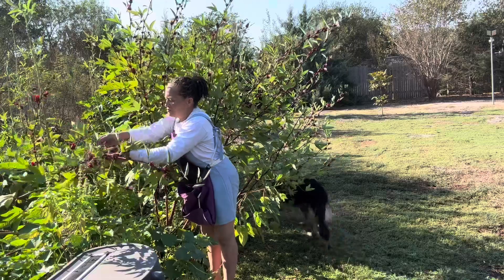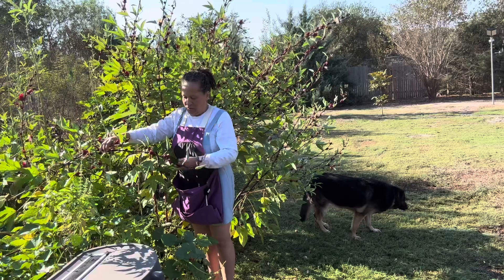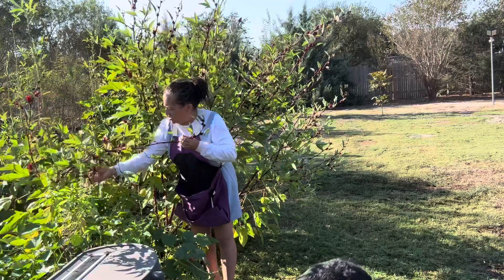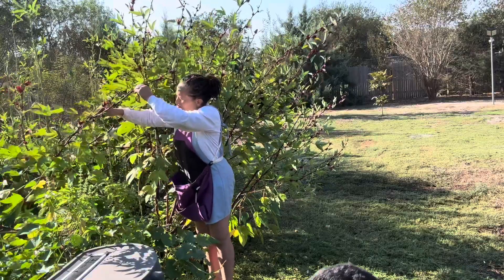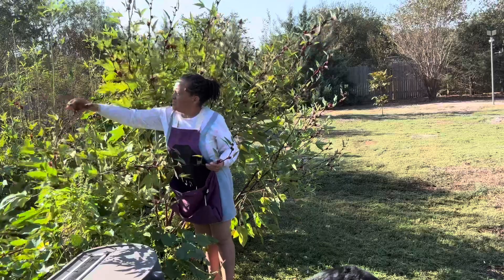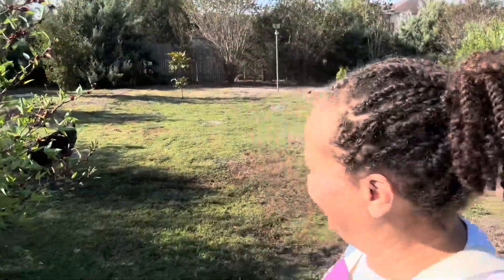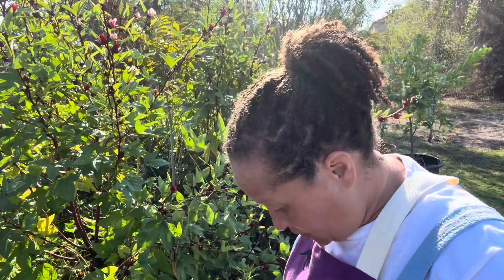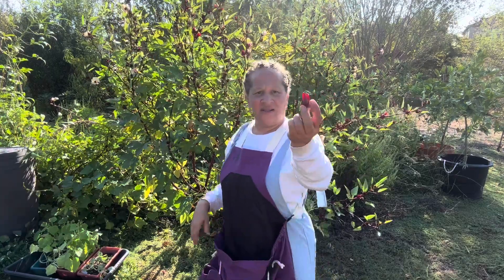Sorrel Harvest & Making the Drink gardening jamaicanfood urban-farms urbanfarms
Sorrel Harvest and Traditional Sorrel Drink 🍹gardening